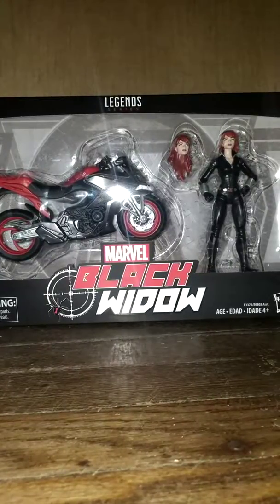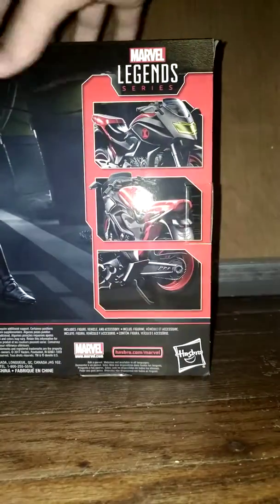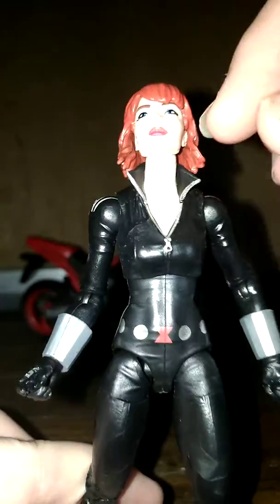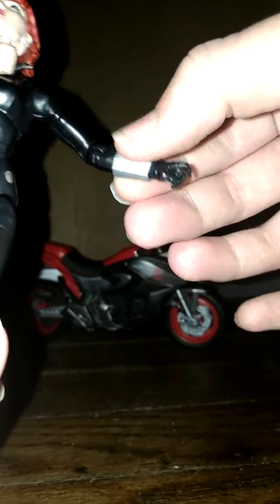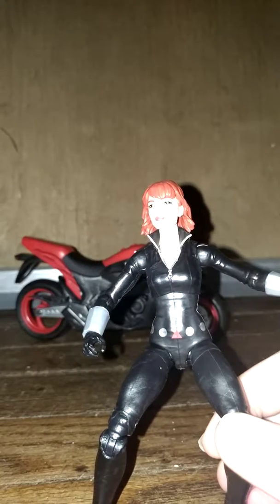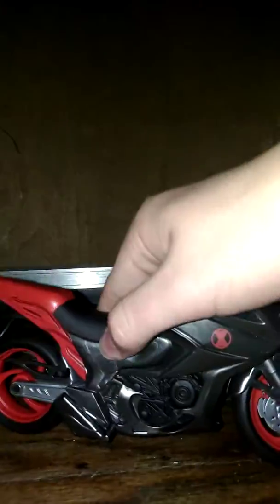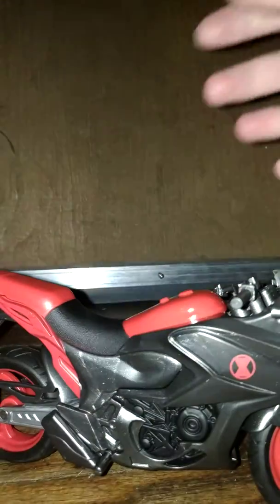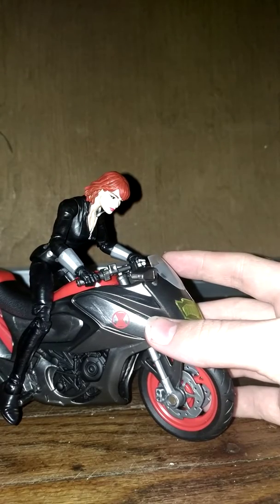MARVEL LEGENDS SERIES BLACK WIDOW AND MOTORCYCLE TWO PACK REVIEW